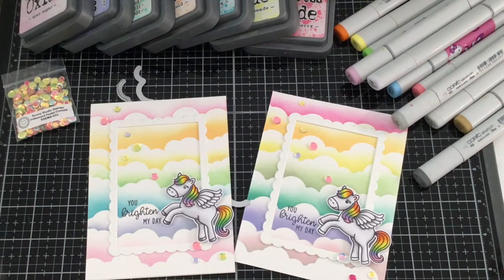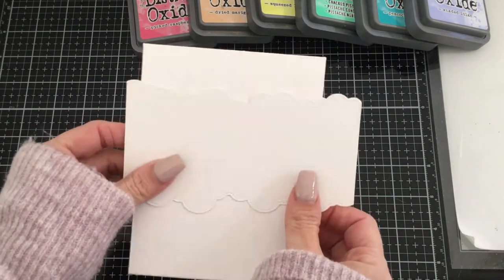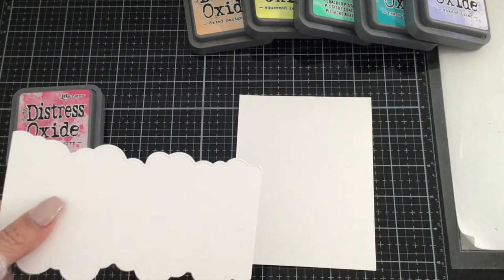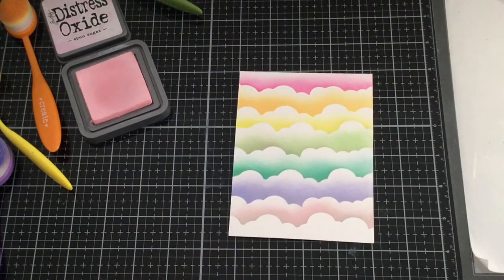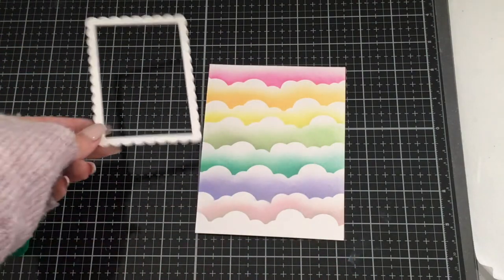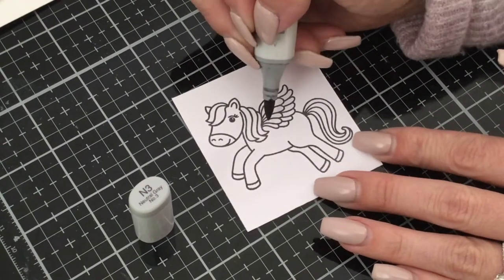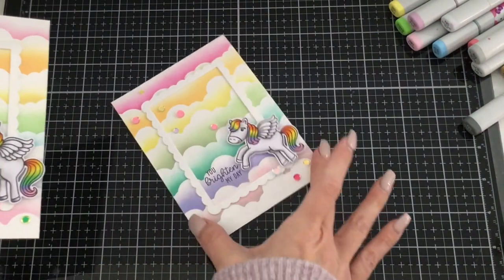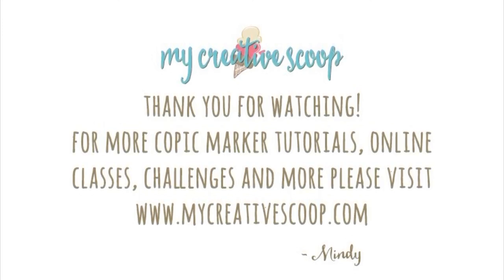Rainbow Pegasus and Clouds Video Tutorial by Mindy Baxter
Join Mindy Baxter today as she shares how she created her beautiful rainbow layered cloud background.